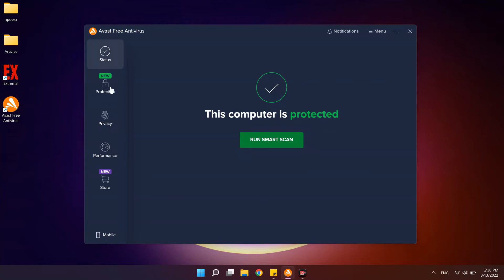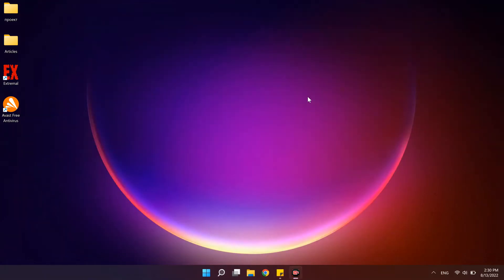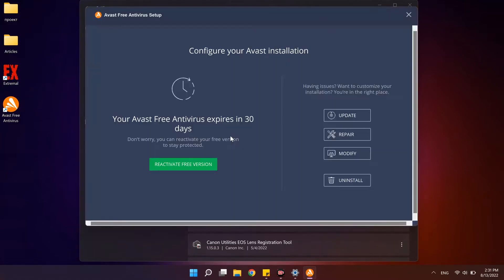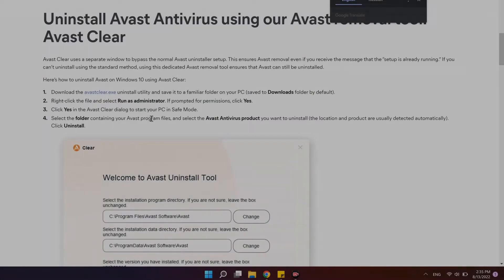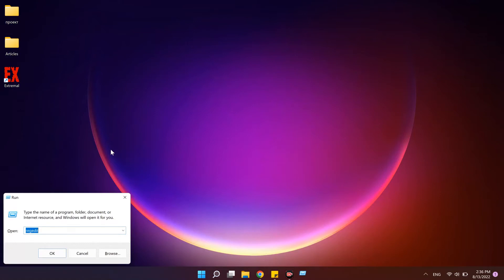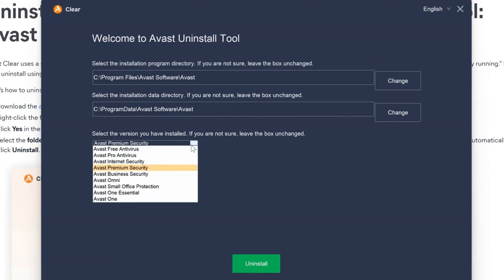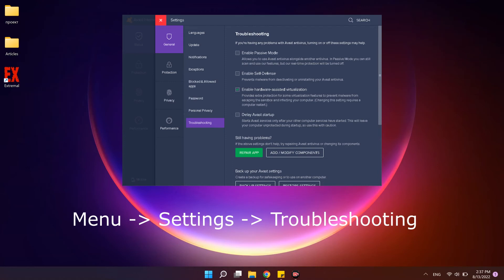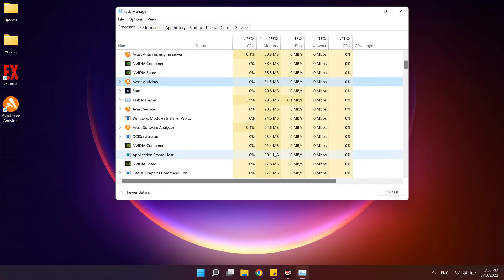How to uninstall Avast antivirus completely? Windows 11, 10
If you want to uninstall avast completely and you have difficulties, watch these methods to  uninstall avast antivirus. It works with Windows 11 and Windows 10. We will consider how to uninstall avast antivirus if everything works fine and if there are some errors.